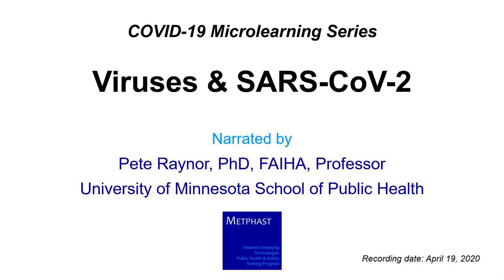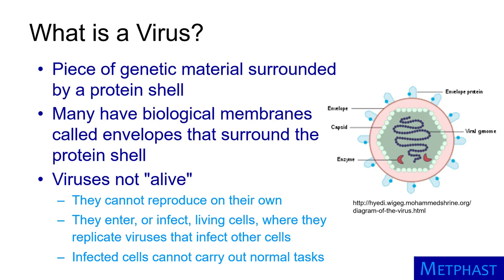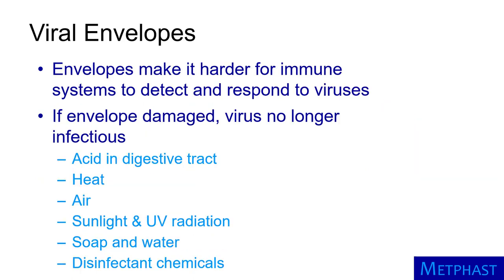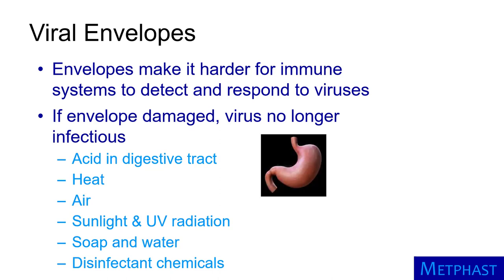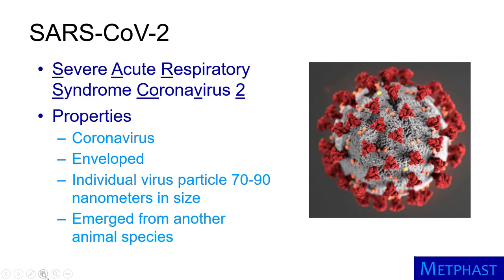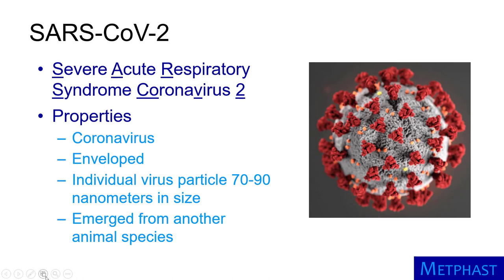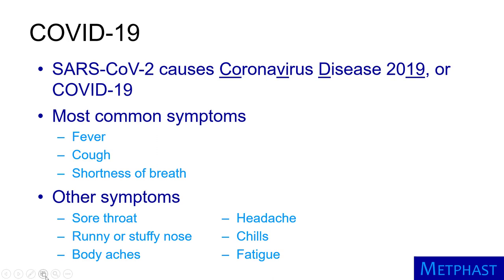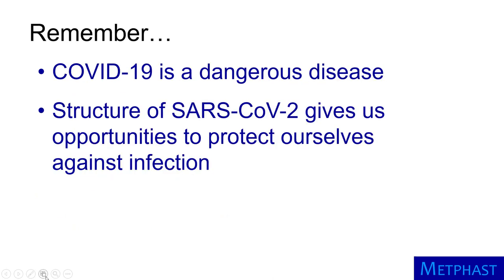Viruses & SARS-CoV-2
This video, part of a COVID-19 Microlearning Series, is narrated by Dr. Pete Raynor, University of Minnesota School of Public Health. Funding for the Midwest Emerging Technologies Public Health and Safety Training (METPHAST) Program is provided by the National Institute of Environmental Health Sciences of the National Institutes of Health under Award Number R25ES023595. The content is solely the responsibility of the developers and does not necessarily represent the official views of the National Institutes of Health.